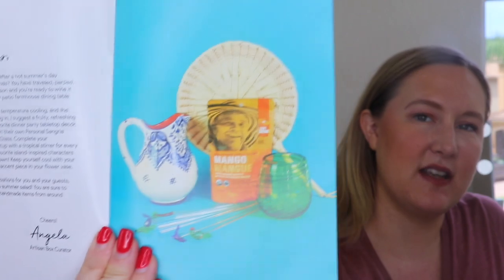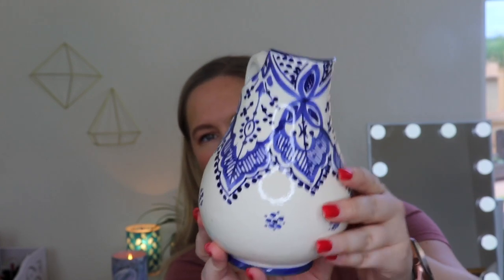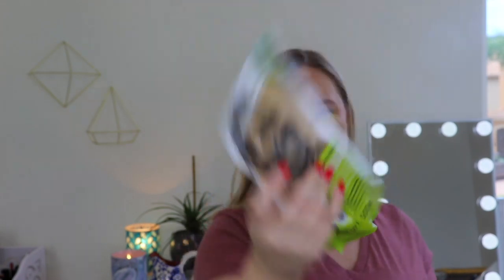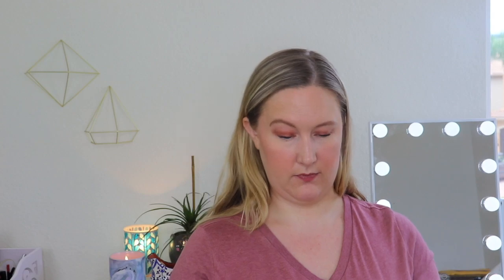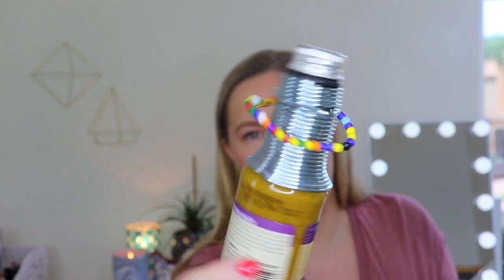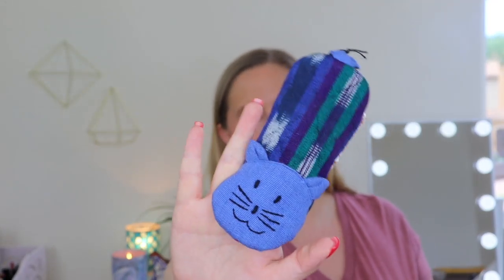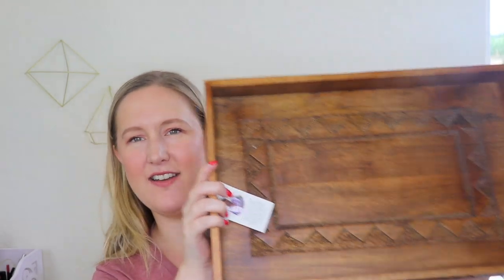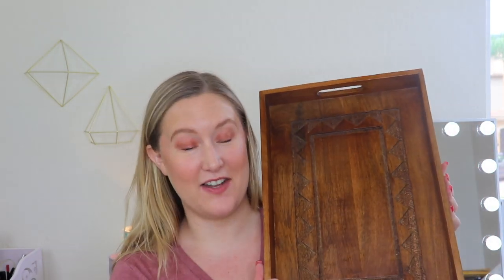GlobeIn August 2019 | Salud Box + Add On Haul